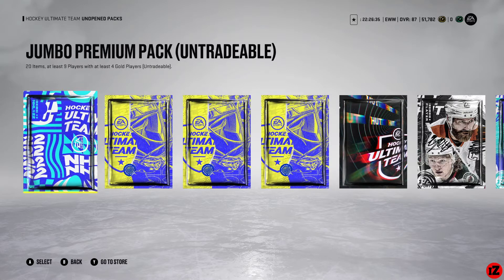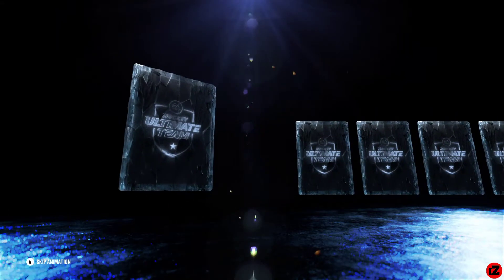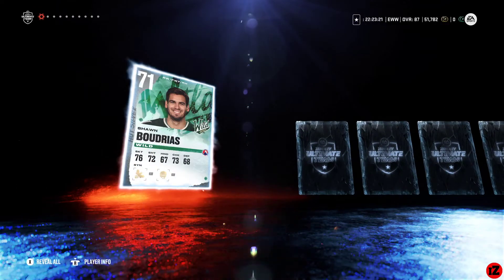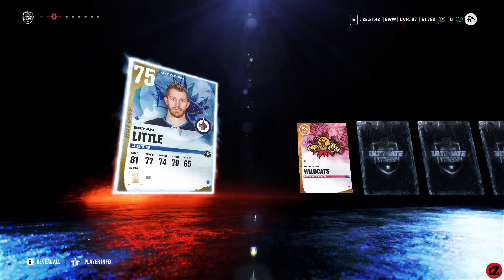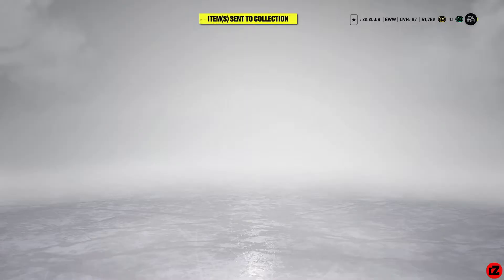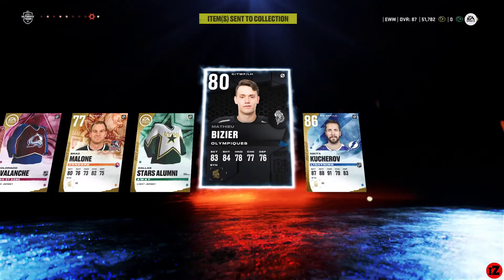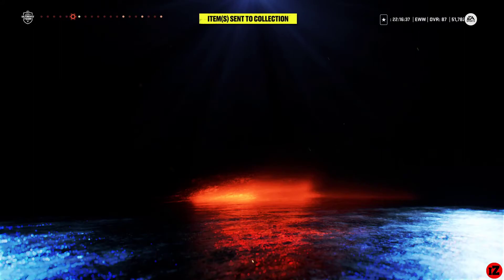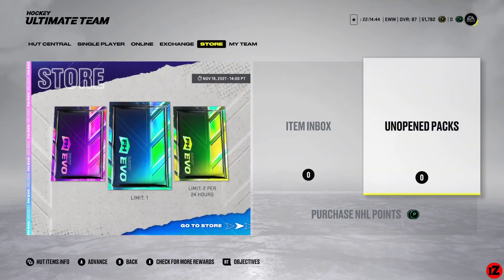NHL 22 pack opening big pull?